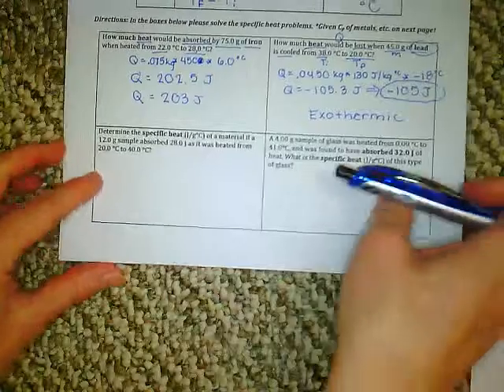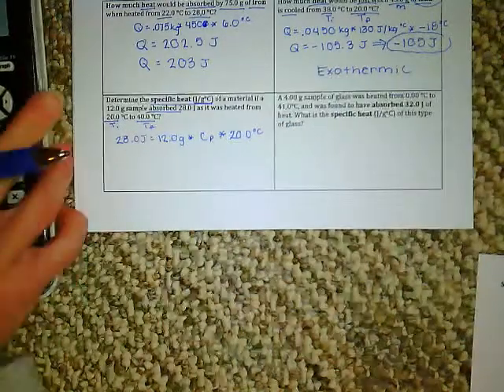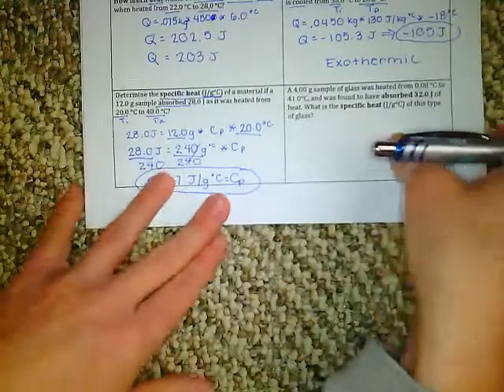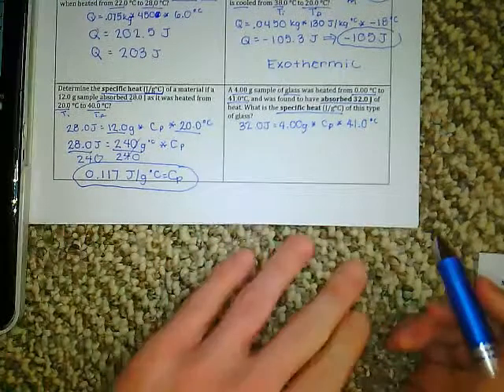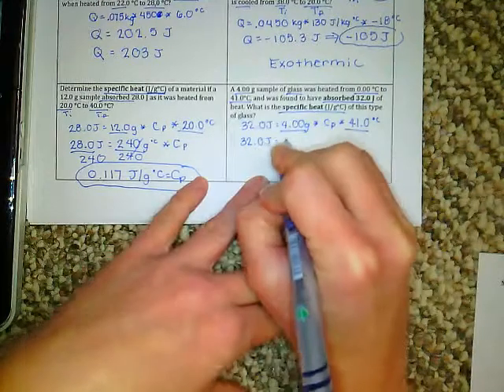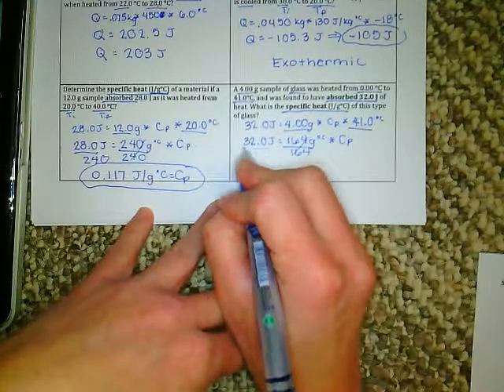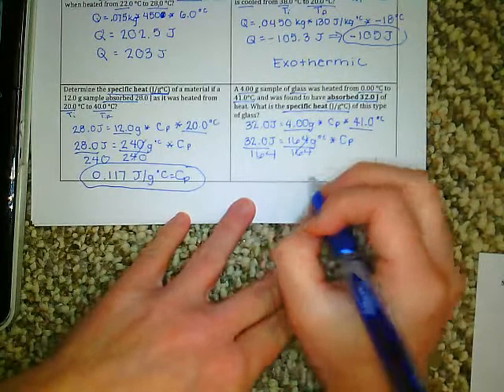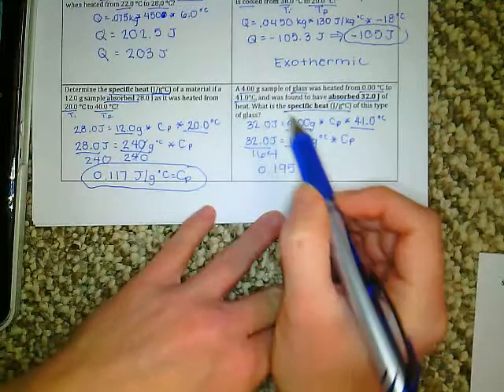Specific Heat HW #2 Tutorial